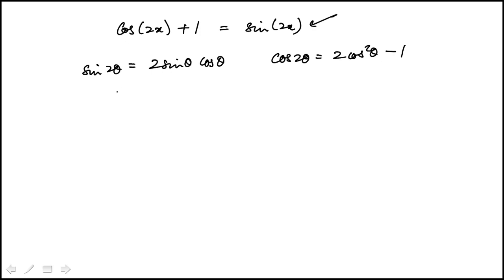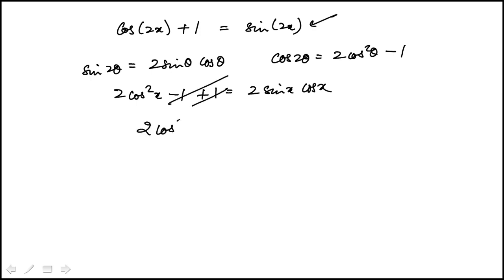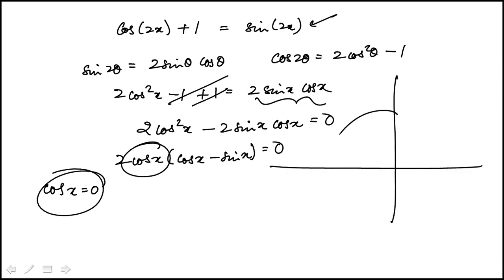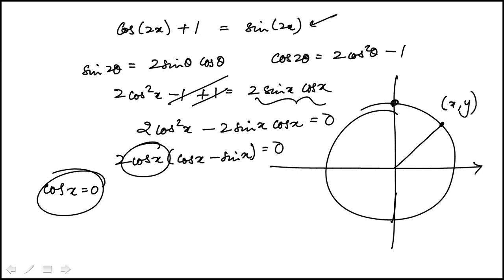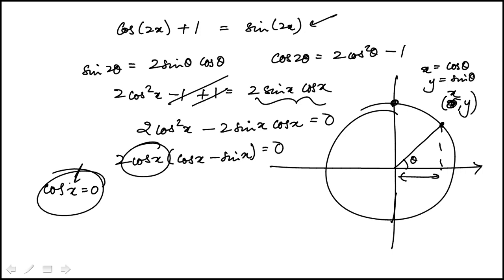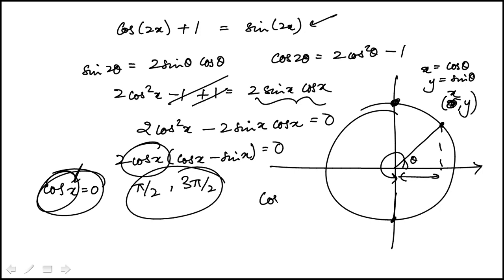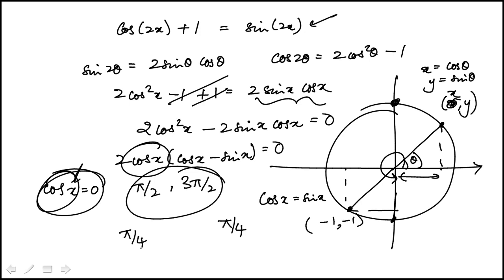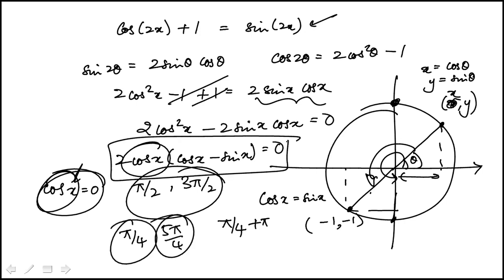Q59 Precalculus 2020 and 2019 CLEP Official Study Guide